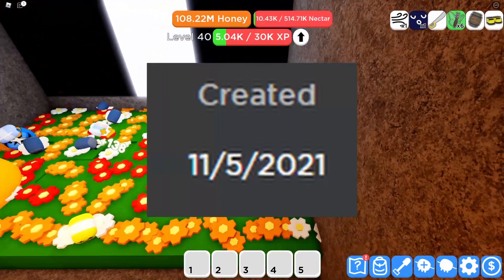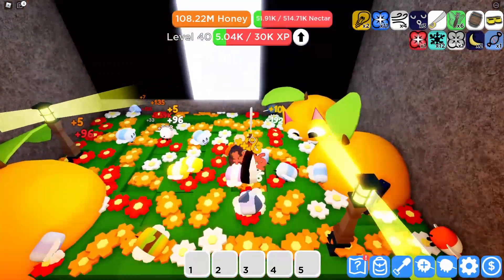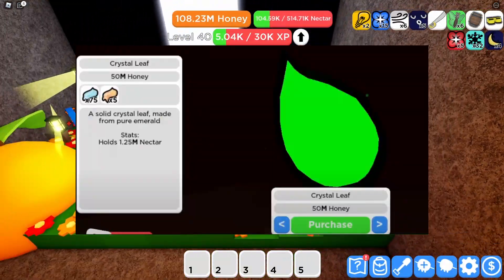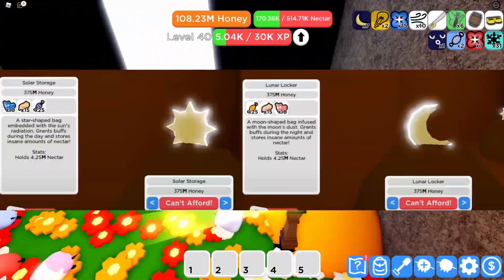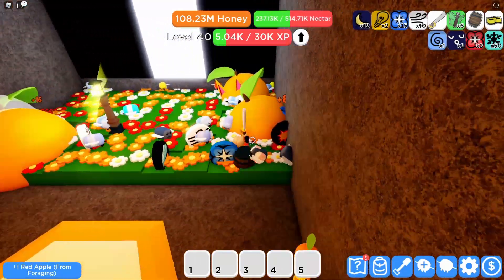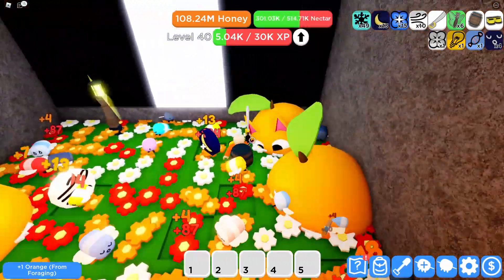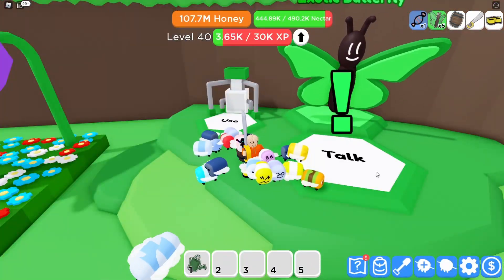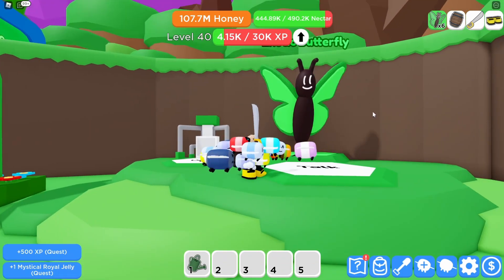ROBLOX BEEKEEPERS ALL LEAKS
In todays video i show you all of the Roblox Beekeepers Leaks there are